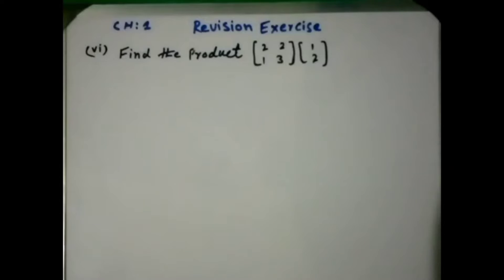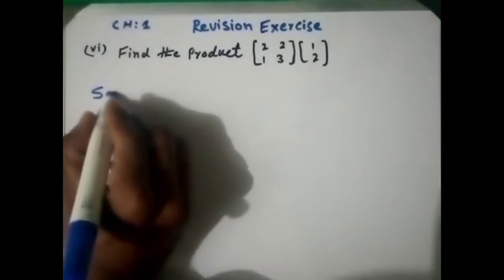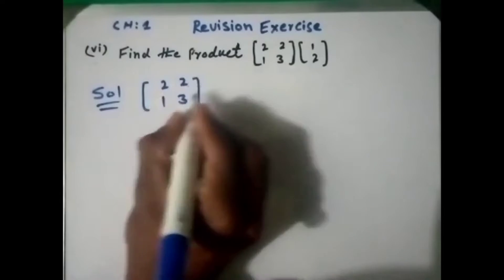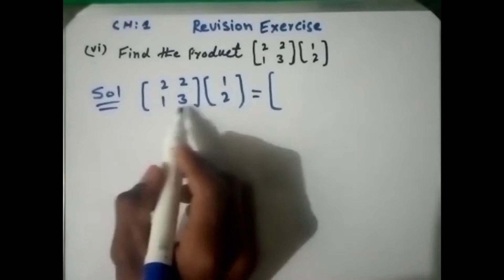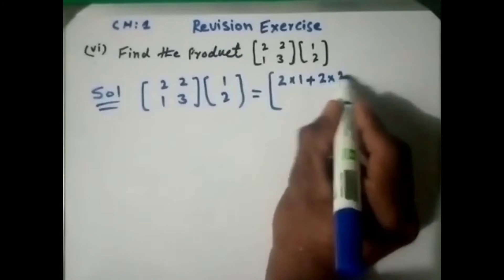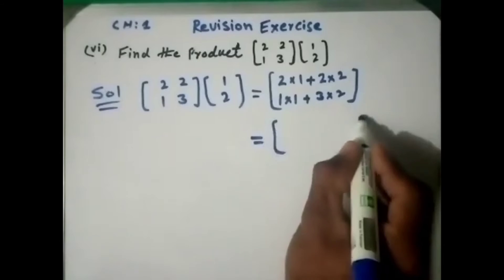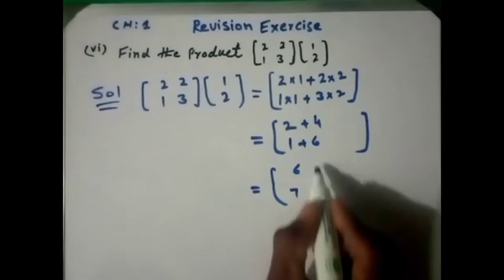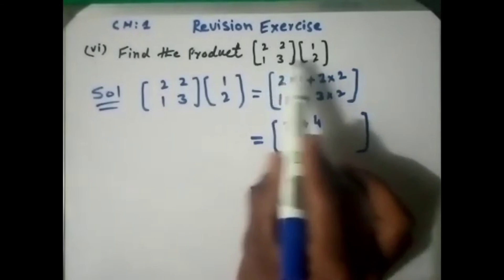Class 9th Ch#01 Matrices & Determinant